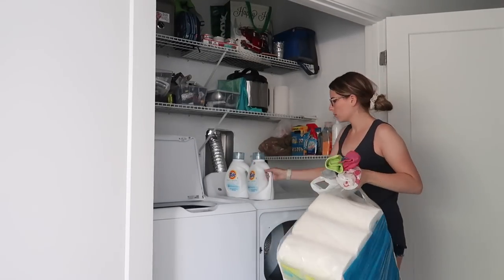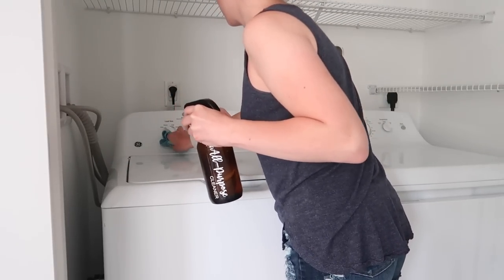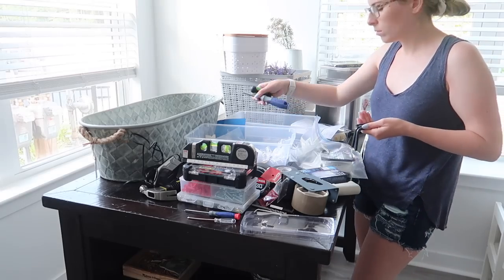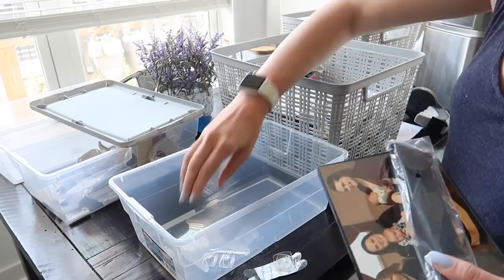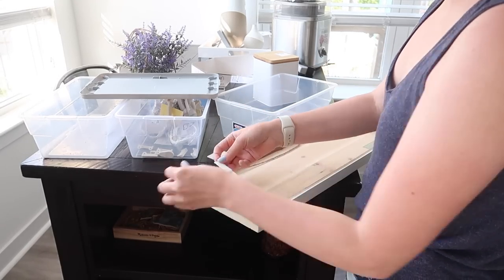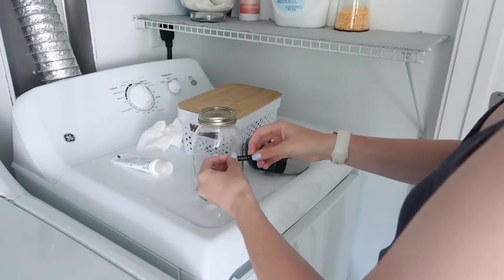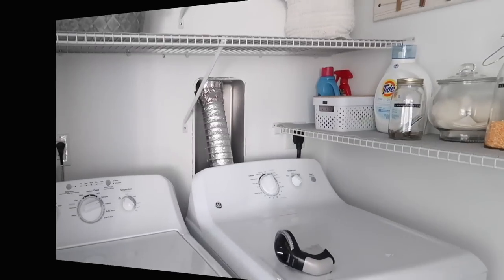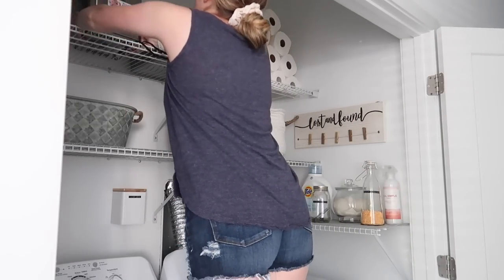SMALL LAUNDRY CLOSET BUDGET ORGANIZE & DECORATE 2020 / EXTREME CLEAN, DECLUTTER, & ORGANIZE WITH ME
In this budget & renter friendly small apartment laundry closet organization hacks & ideas video, we're organizing my small laundry room closet and I'm sharing my best tips with you on organizing a small space. First we will declutter my laundry closet, clean my laundry closet, organize and decorate my laundry room all on a budget. There will be so many budget friendly organization transformations so make sure you watch until the end to the see the satisfying before & after! I was able to get a lot organized in this laundry closet organization hacks and ideas video!

EMBOSSED LABEL MAKER
COMMAND STRIPS
BROOM GRIPPERS
SIMILAR DECOR ITEMS

Michaels:
Big glass jar: "Ashland Terrairum" - sold out online
Tall glass jar: "Ashland glass milk bottle"

Editing: Final Cut Pro

Small Laundry Closet Organization on a Budget 2020